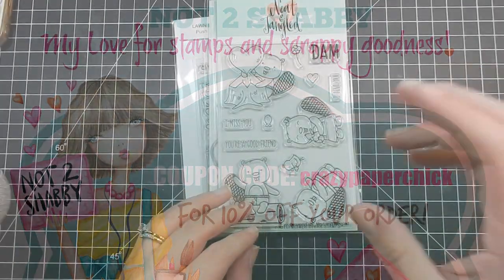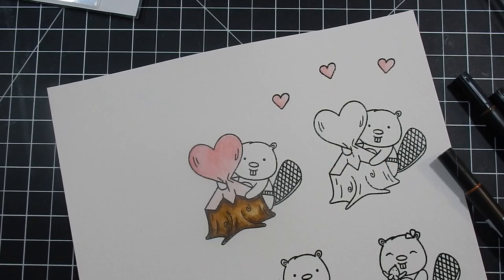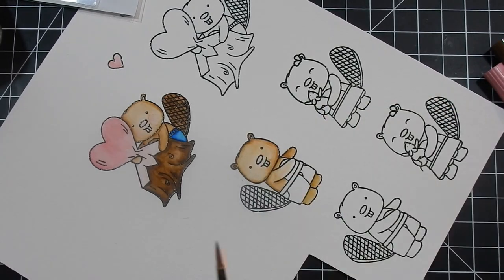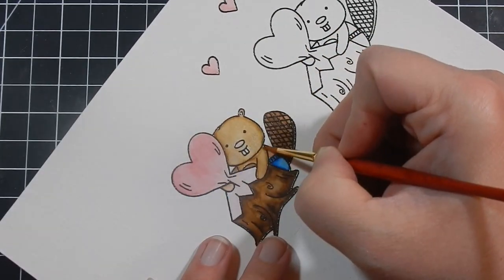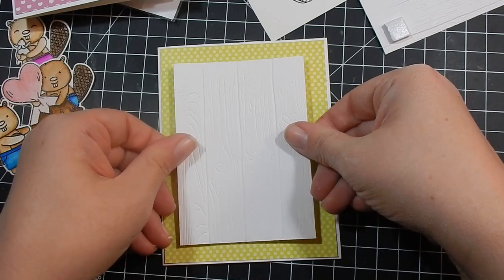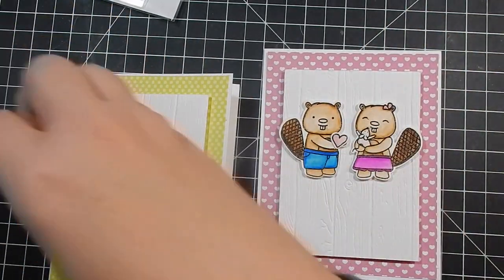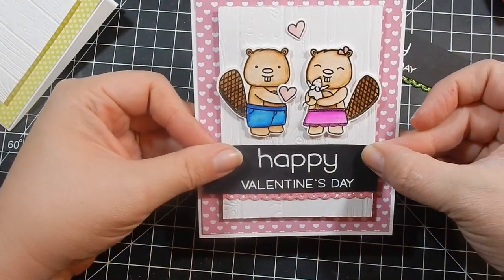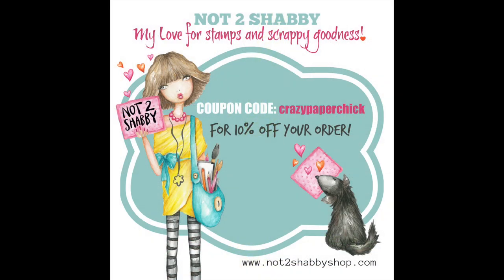Not 2 Shabby Design Team Project | Neat & Tangled Beavers, Eh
Supplies I used are listed below.

- ATG Gun
- Foam Tape
- Foam Squares
- Acrylic Blocks
- 110# Recollections white cardstock
- 110# Recollections black cardstock
- Canson XL Watercolor Paper
- VersaFine Onyx Black Ink
- VersaMark Watermark ink
- Spectrum Noir Clear Overlay Pen
- Zig Markers

MY FAVORITE CRAFTY CLASSES

Here are some themes:
January: Technique: Ink Blending
February: Technique: Watercoloring
March: Sympathy Cards